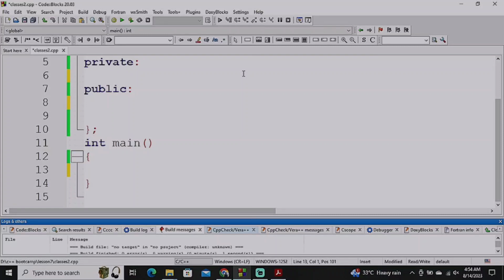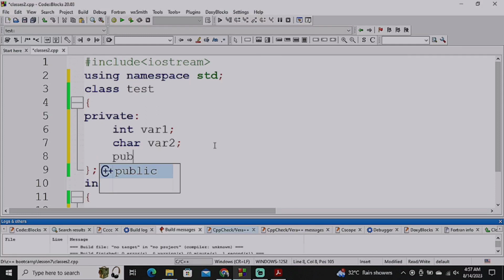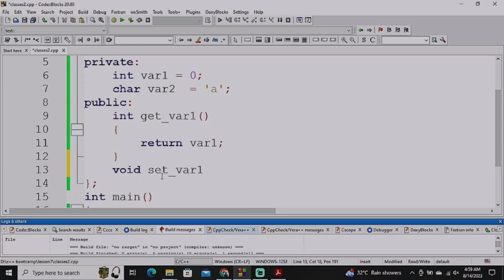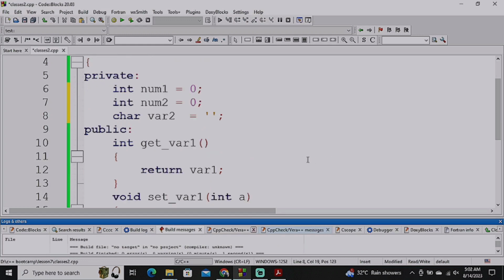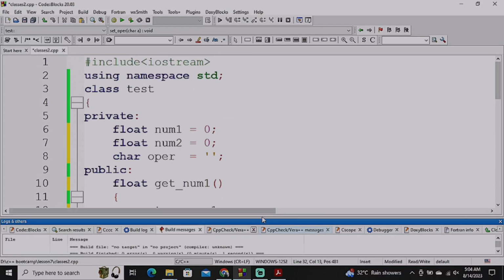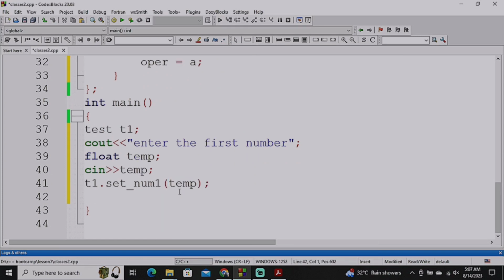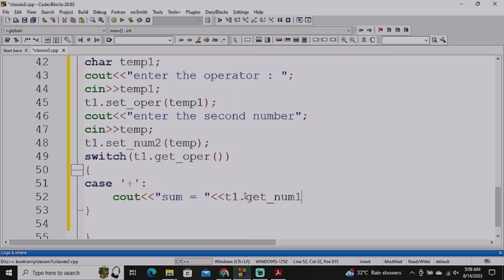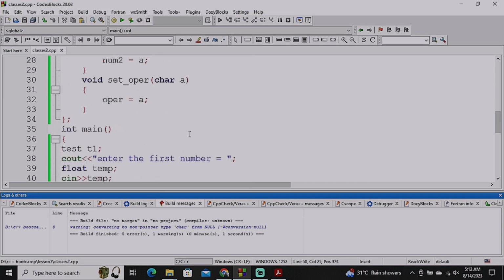C++ Full Course|Exploring Getters and Setters in C++ | what is setter and getter ? | Lesson 7 part 3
Title: C++ Full Course | Lesson 7 Part 3 - Exploring Getters and Setters in C++
Description:
Welcome to our comprehensive C++ Full Course! In Lesson 7 Part 3, we're delving into the world of Getters and Setters in C++.

Ready to empower your C++ programming skills? Join us as we unravel the significance of Getters and Setters. Understand what setters and getters are and how they facilitate controlled access to class members. Discover their role in encapsulation, data validation, and maintaining code integrity.

By the end of this session, you'll grasp the power of using getters and setters to enhance the design and security of your C++ programs.